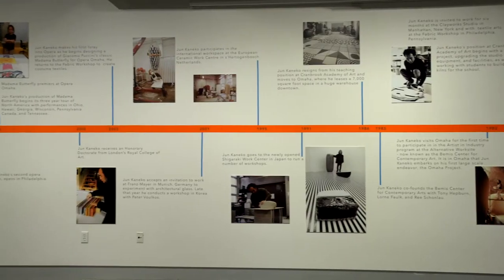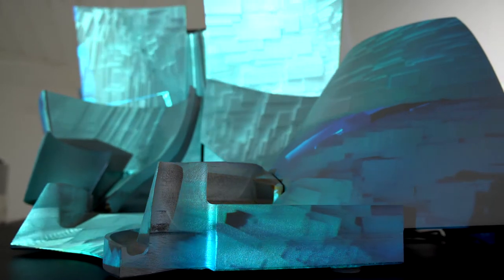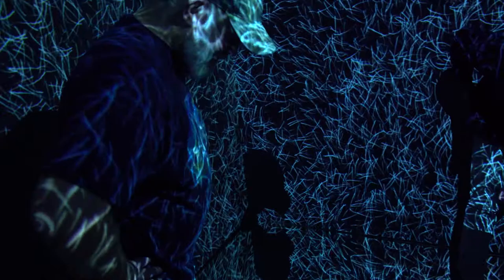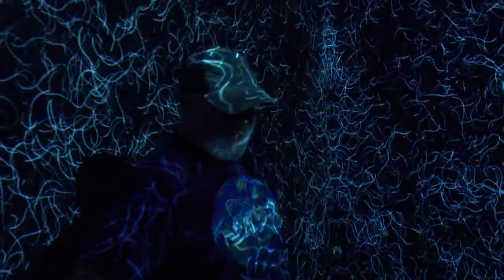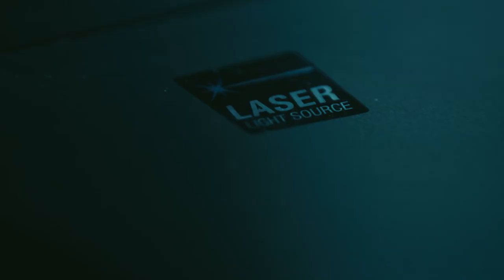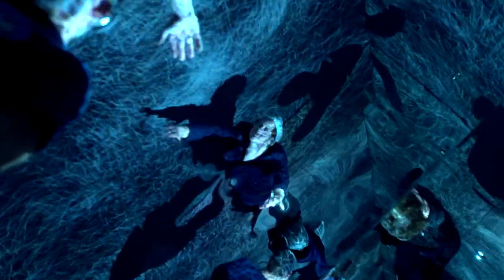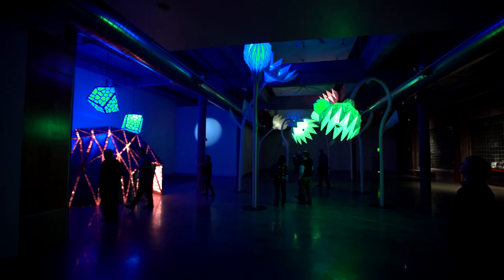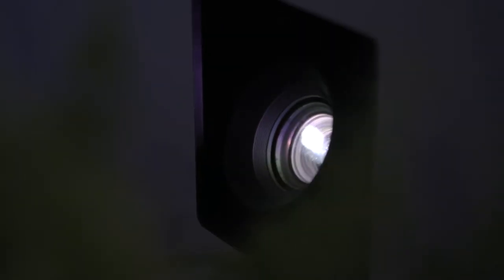Epson Projectors | Infinity Room at KANEKO by Refik Anadol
Experience the magic of the visual artistry of Refik Anadol. His Infinity Room installation at KANEKO in Omaha, Nebraska, is an immersive visual experience powered by Epson Laser Pro L Projectors.